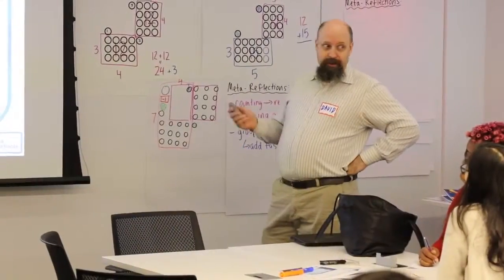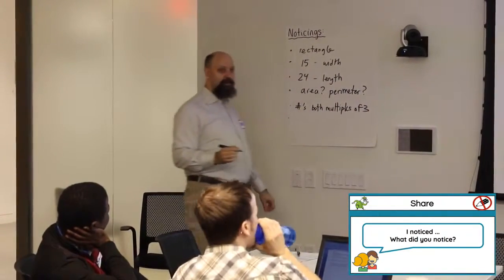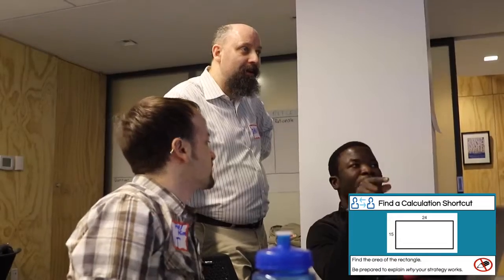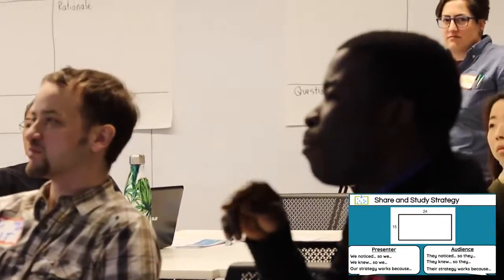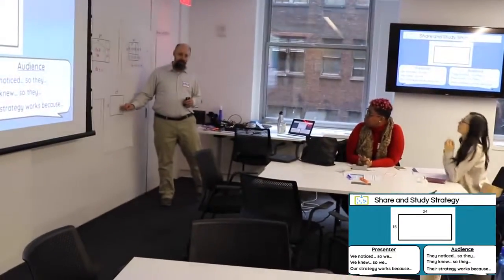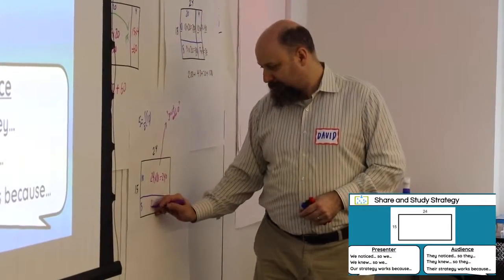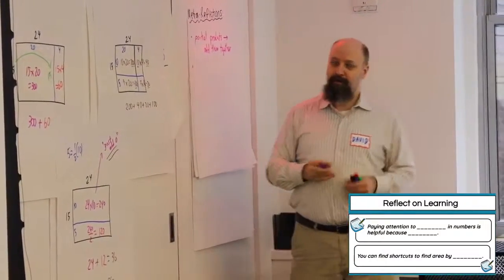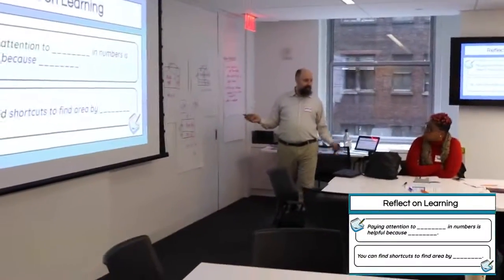Contemplate then Calculate #2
Here is an video of an enactment of the instructional routine Contemplate then Calculate from a workshop setting. We recommend watching the video all of the way through and recording notes or questions as you do so. The routine itself comes from Grace Kelemanik and Amy Lucenta.